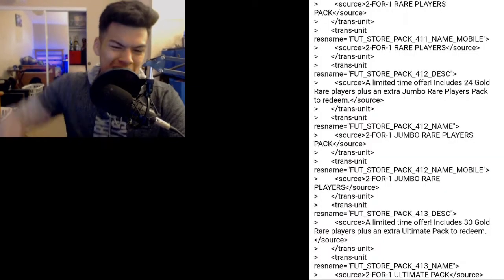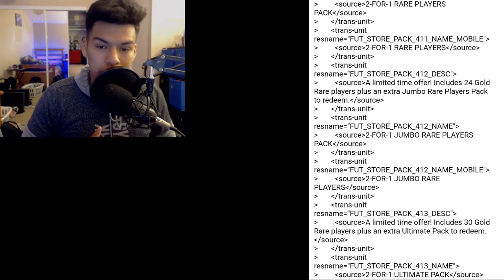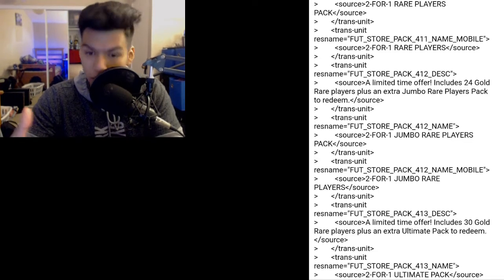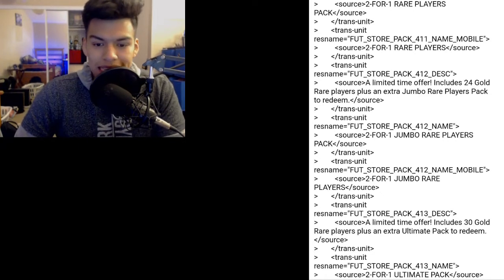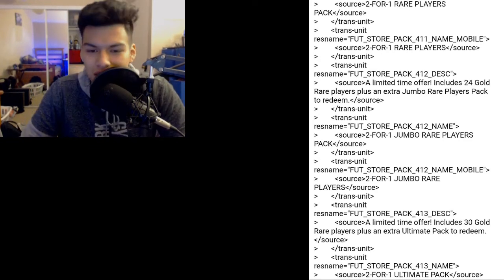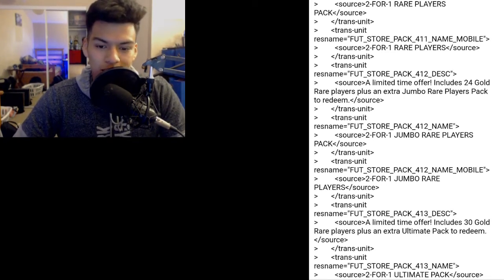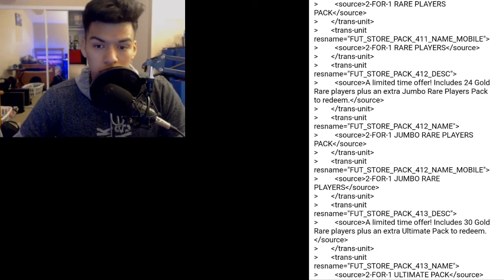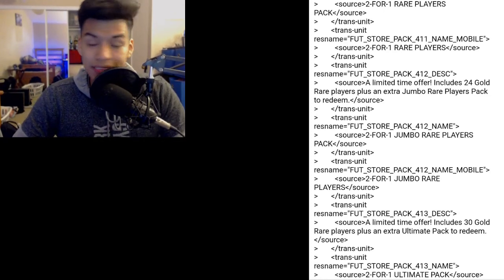WOW! *LEAKED* 2 FOR 1 PACKS COMING TOMORROW!? FIFA19 Ultimate Team Buy One Get One Free Packs